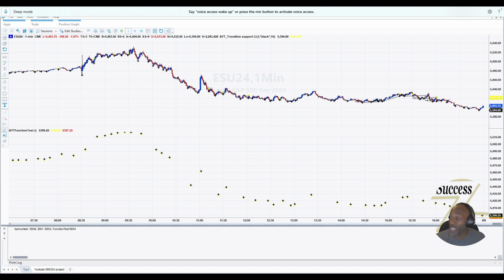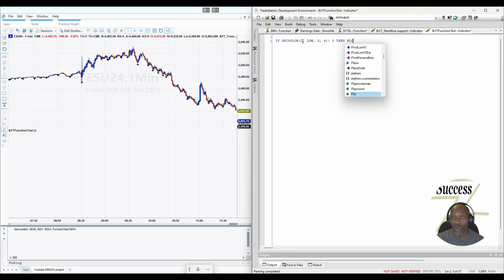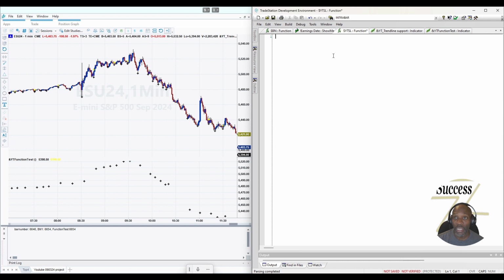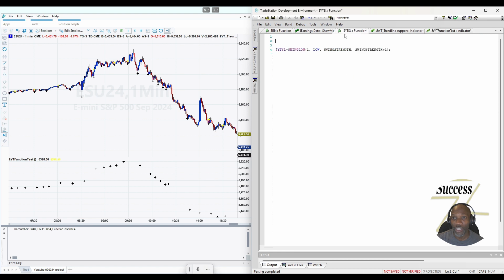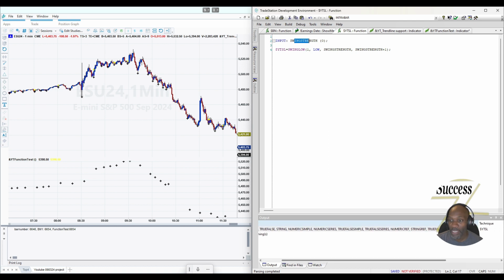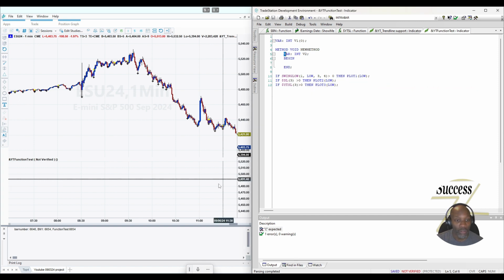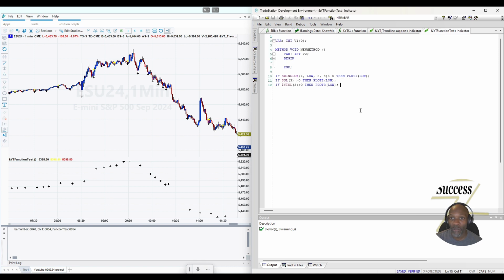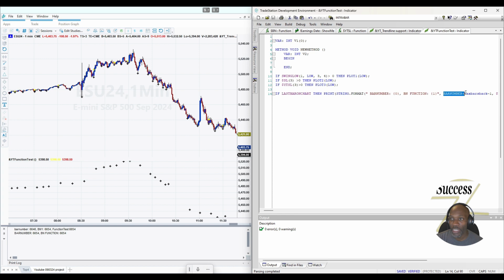TradeStation: EasyLanguage: Function: How To Create Your Own Functions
How to create your own functions for quick programming. Here we use the swinglow function to demonstrate inputs as well as checking the accuracy of the function. If you are interested in coding on the Tradestation platform to help gain an edge on the market. then join me as I learn something new OR code something new. Always learning. Always Forward. Forward Always

 / joakimkarud
Support by RFM - NCM: